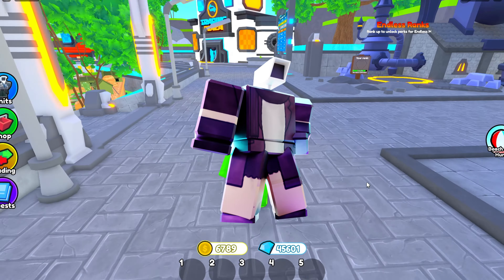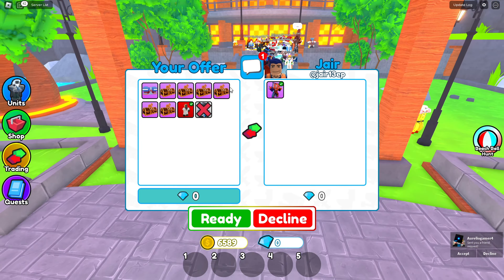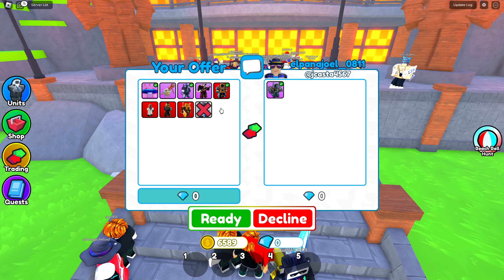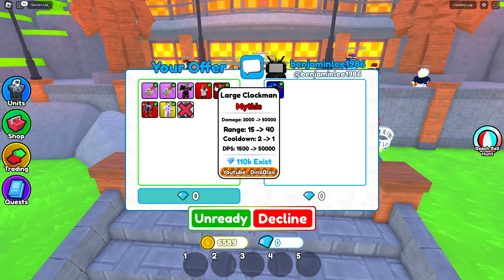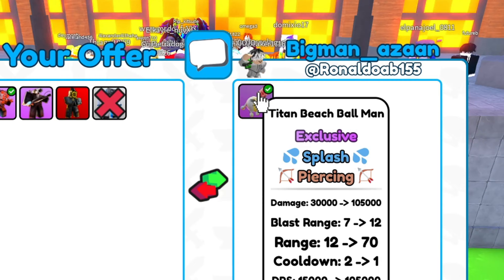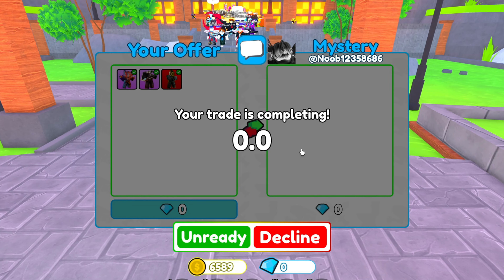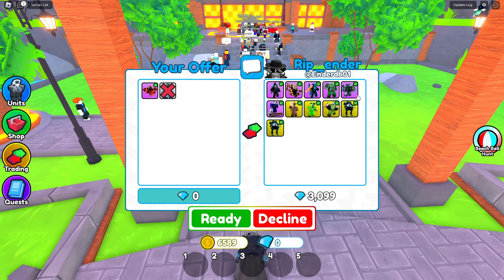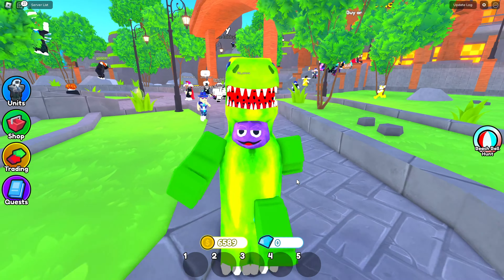BASIC To DEMENTED TITAN CAMERAMAN In 20 MINUTES!! (Toilet Tower Defense)